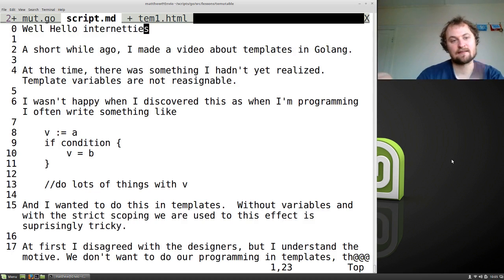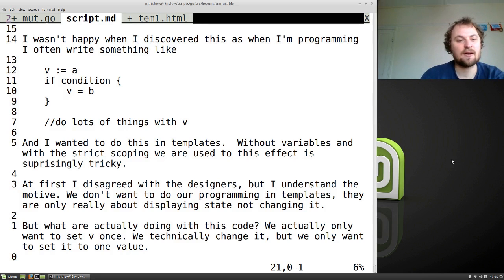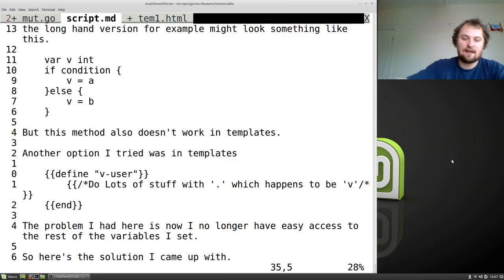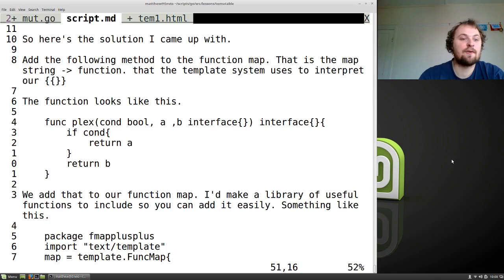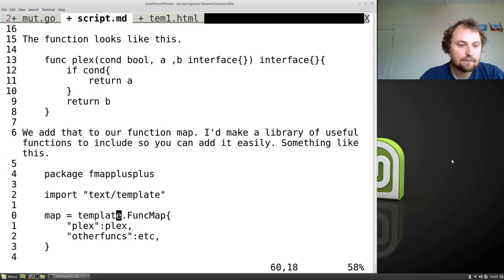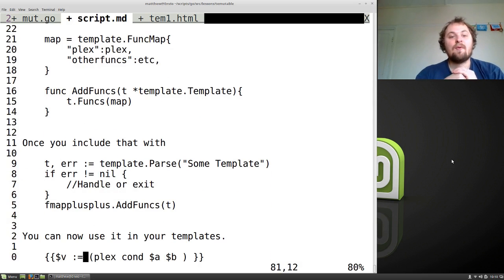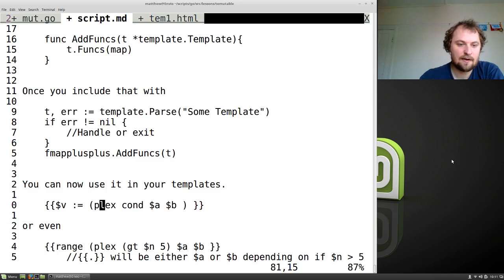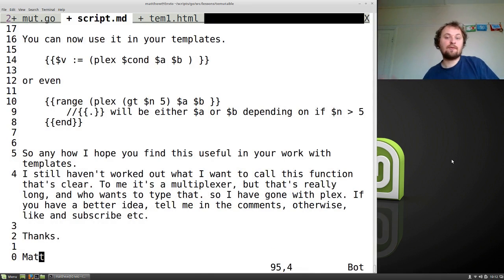Golang Delights: Templates and Immutability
So it turns out variables in templates are less variable than I had thought, but that makes sense, Templates are about displaying data, not changing it.

However it is helpful to be able to choose between two variables, here's how I do it.